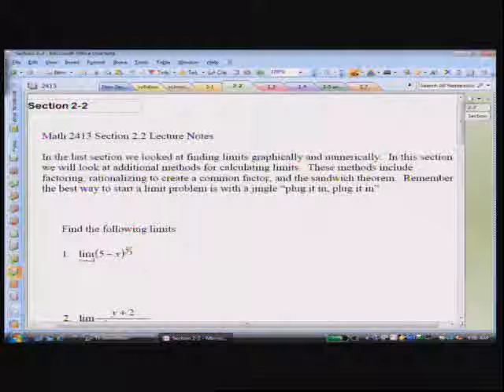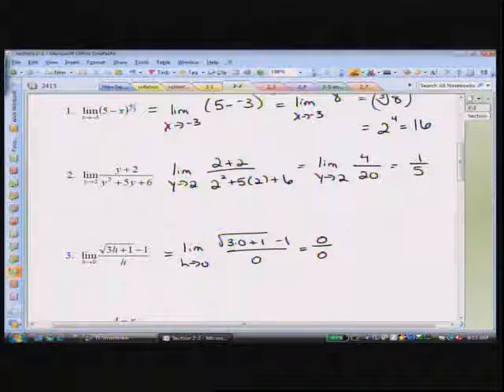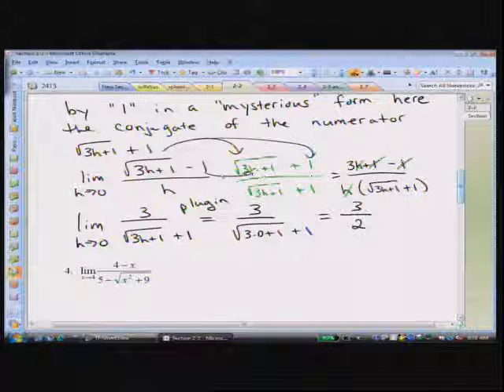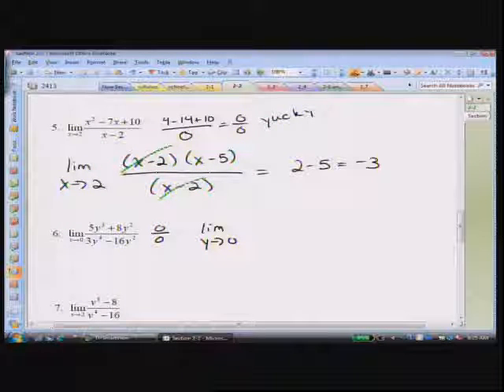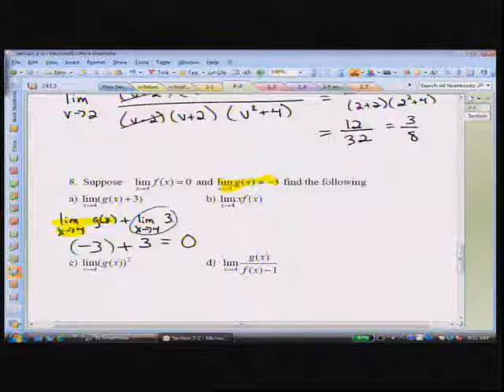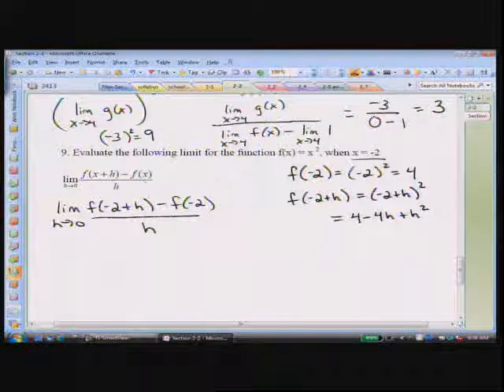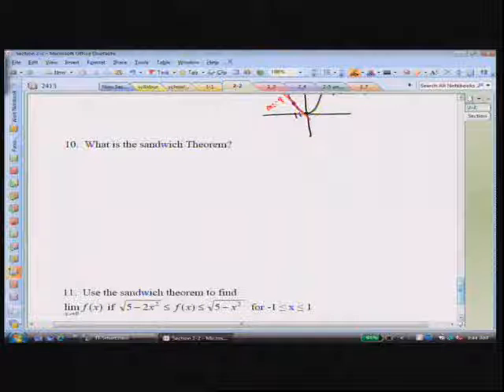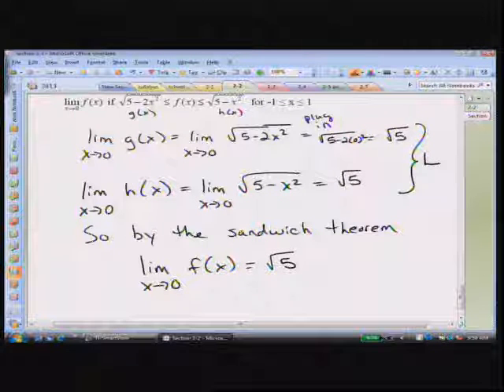2413 f10 2 2